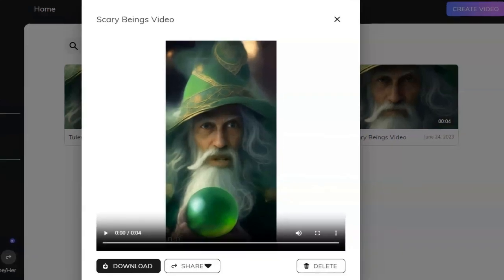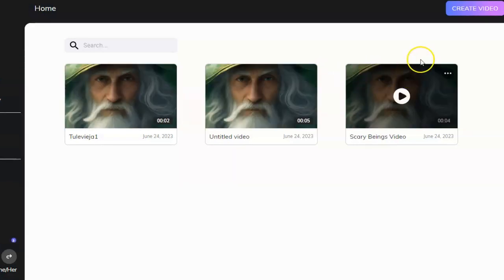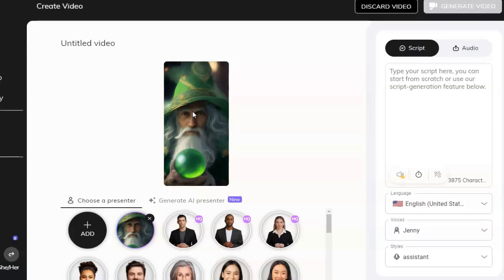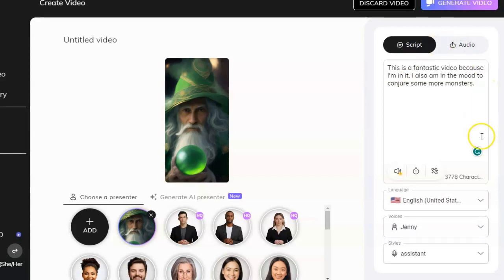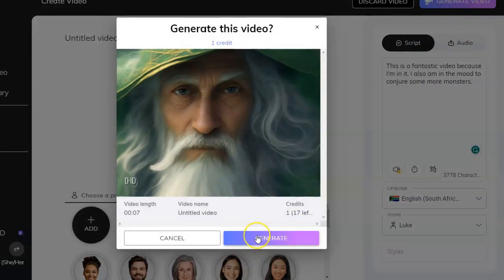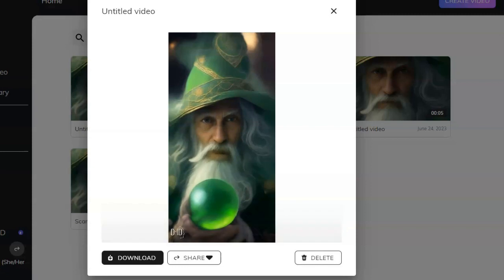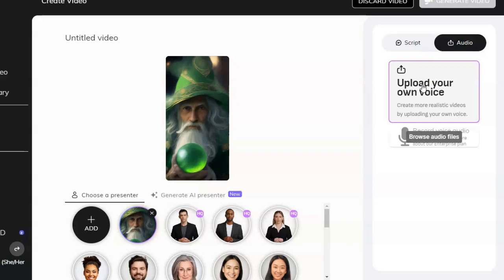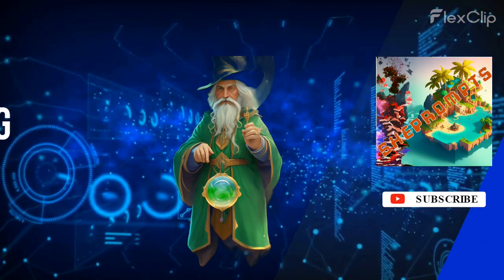One Way to Turn Your Leonardo AI Image into Video | Image Animation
I'll share with you the process I use to turn my Leonardo AI image, Nardo, into video! It's a simple tool that anyone can use for free to animate their AI image for whatever purpose. It's fun and totally worth it.
I mention using another app to create the voice I want.
It's called TTSMaker it's free and easy to use (no, they're not a sponsor. I just really like them and their prices).